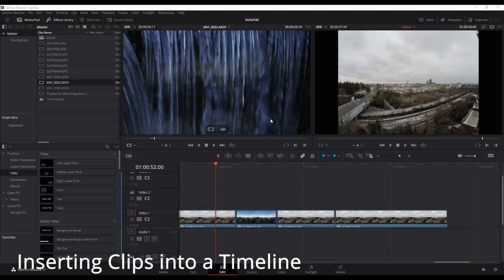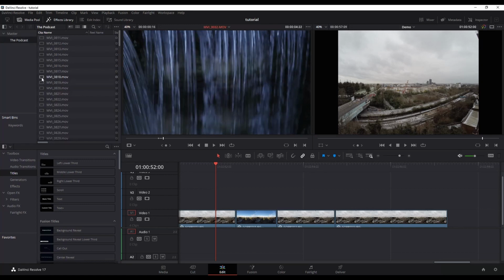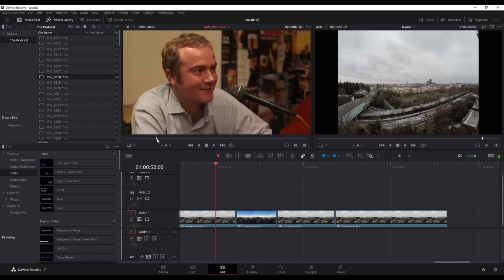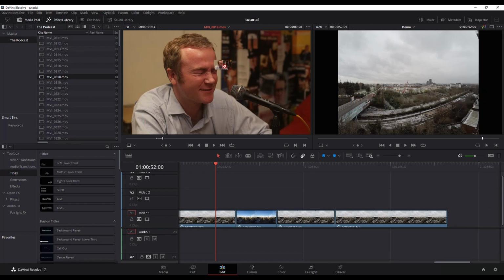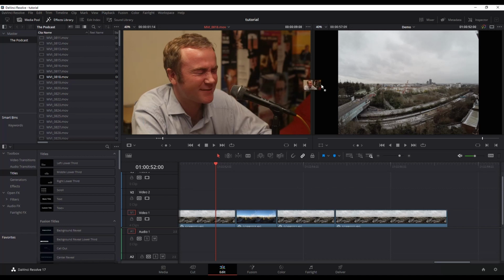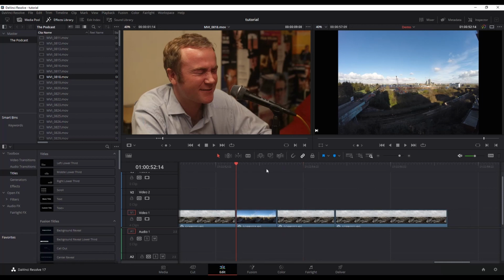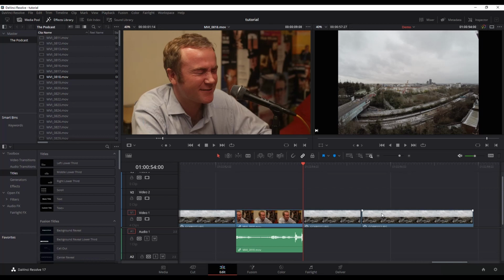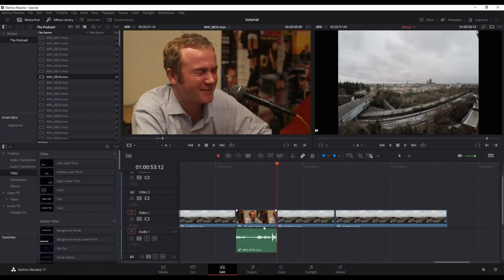How to Insert Clips into a Timeline in DaVinci Resolve 17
This tutorial will walk you through how to insert clips into a timeline in DaVinci Resolve. This will include: Overwrite, Insert, Replace, Place to Top, Fit to Fill, Append at the End, and Ripple Overwrite.